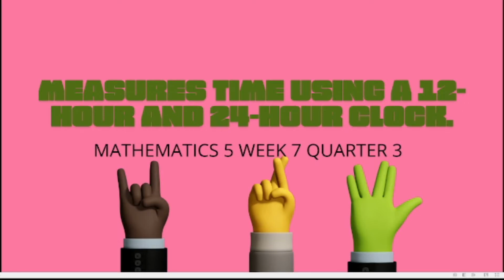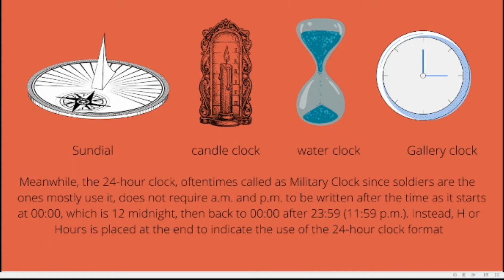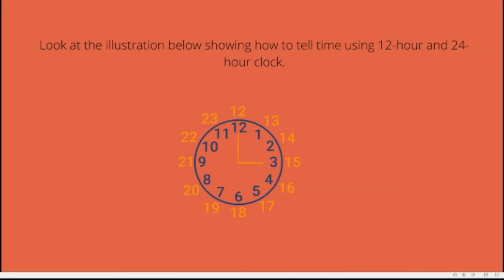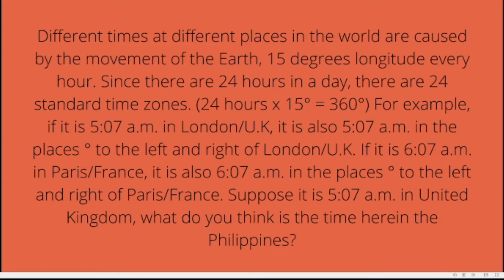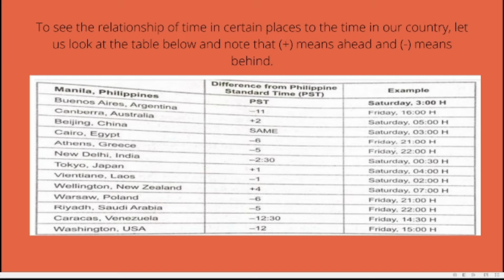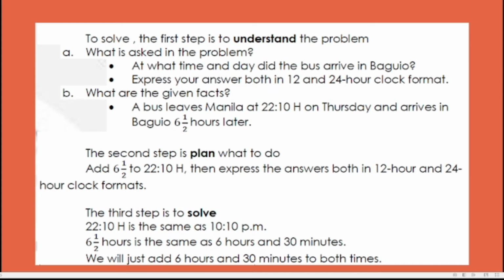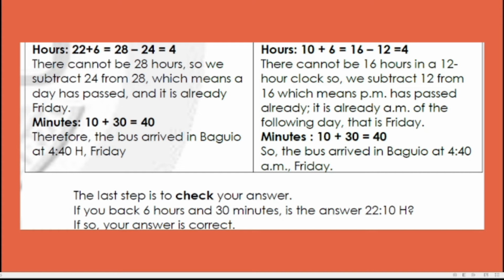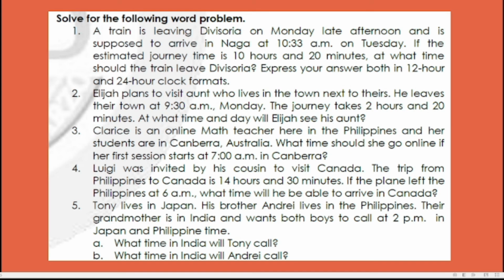Measures time using a 12 hour and 24 hour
MATH 5 WEEK 7 QUARTER 3